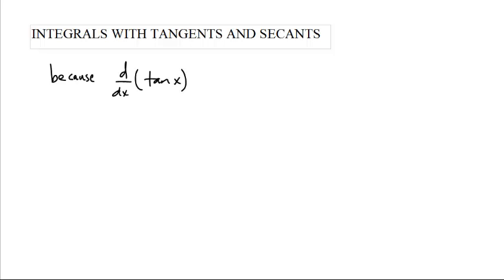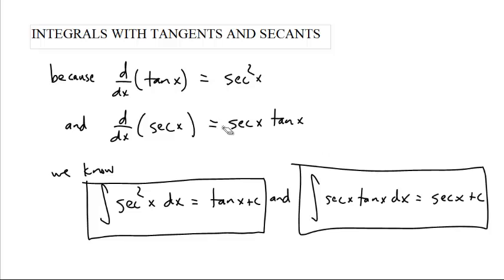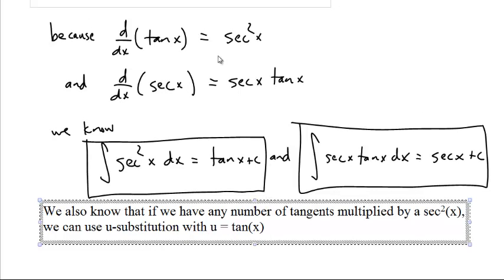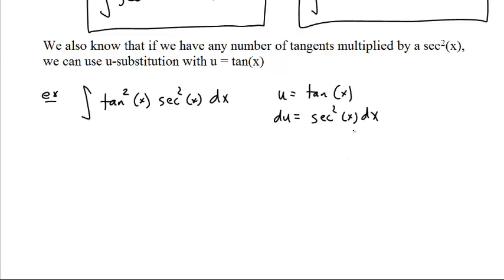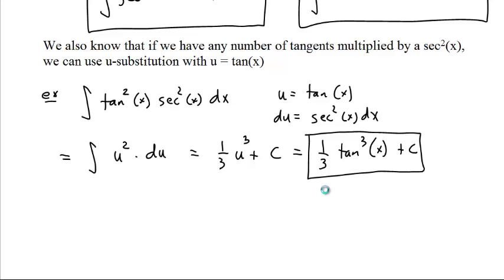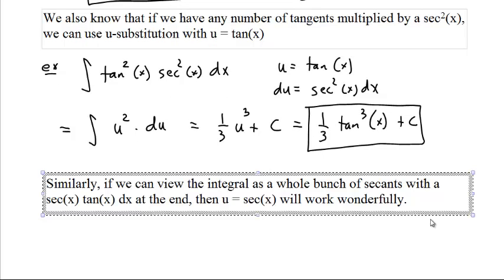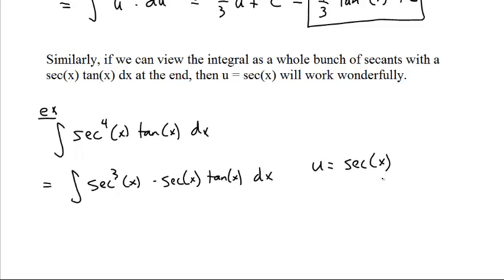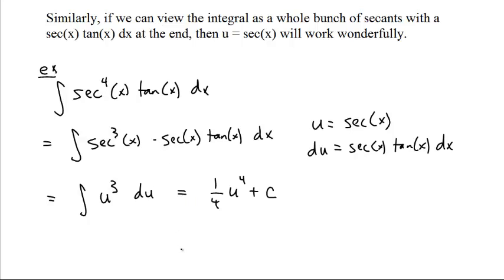u substitution with tangents and secants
Basic tricks for tangent and secant integrals.